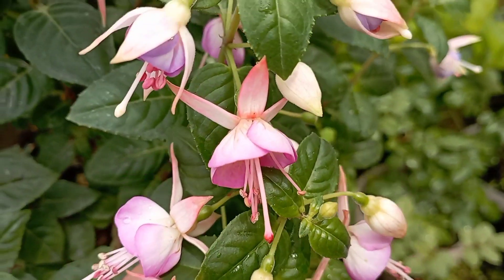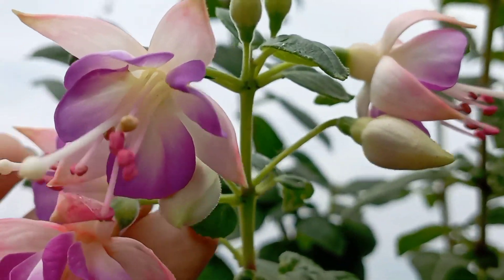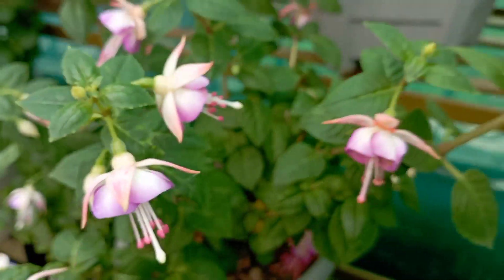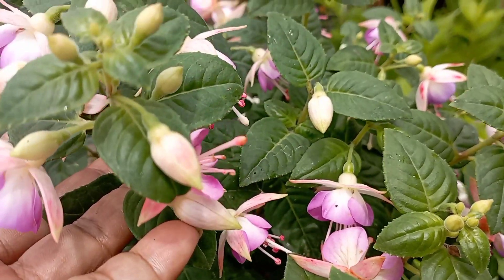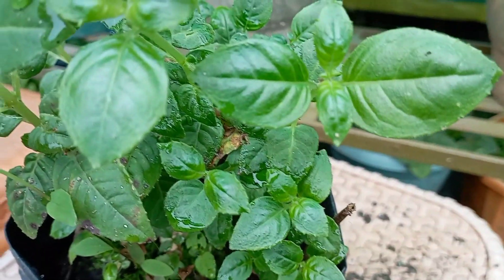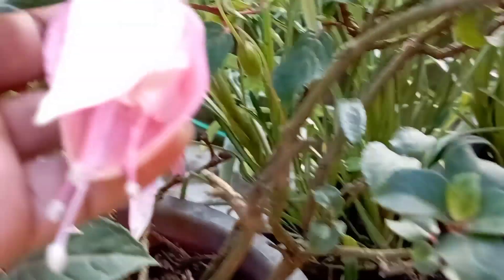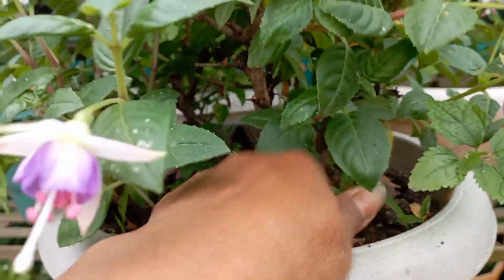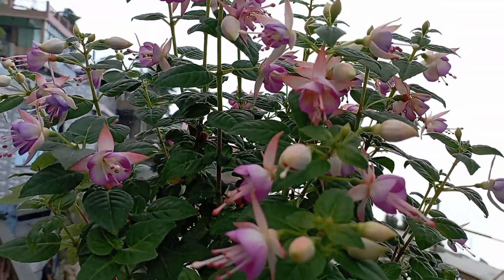How to grow & care fuchsia flowers plant 😯 flowers plant for cold areas || @rewati'sgarden